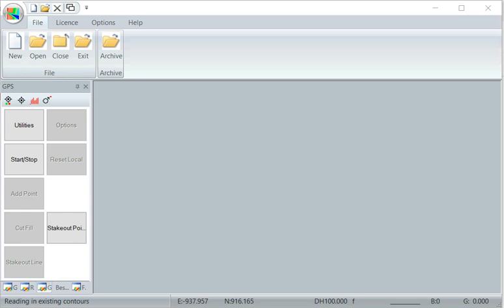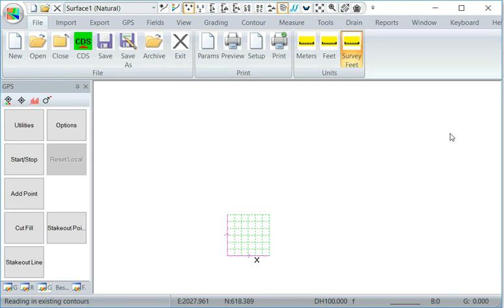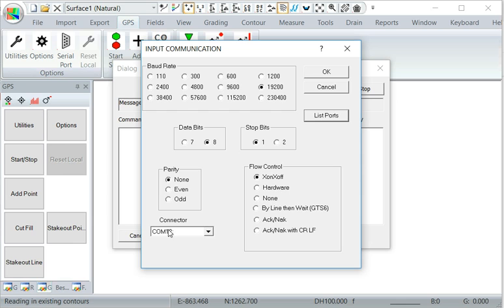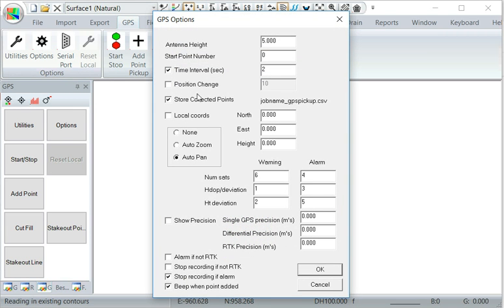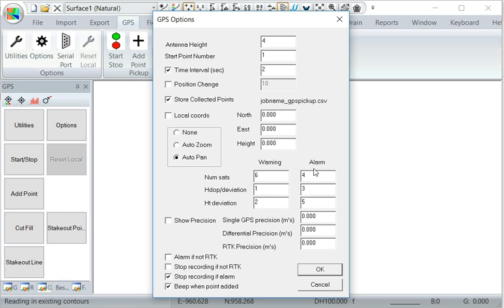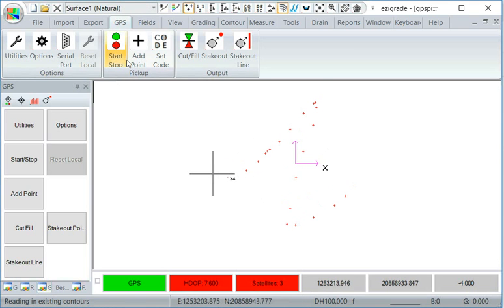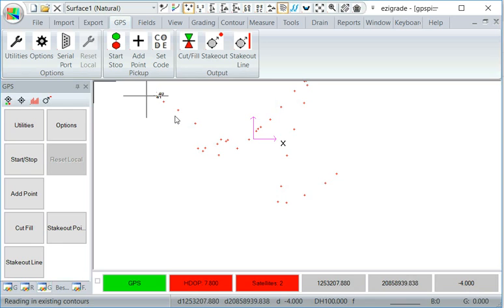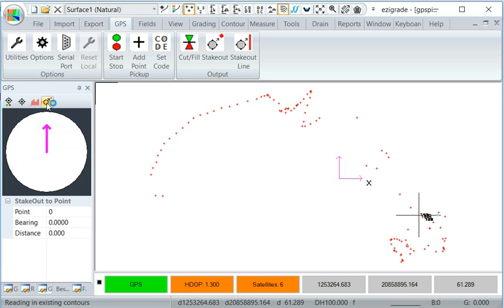gps pickup overview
Overview of picking up GPS data with Ezigrade.